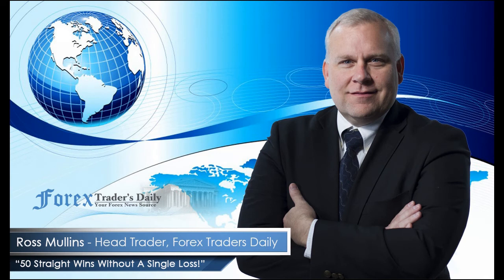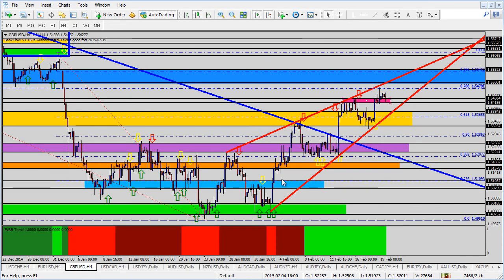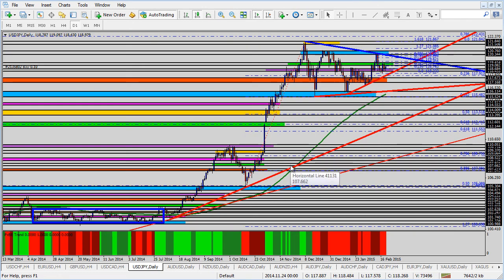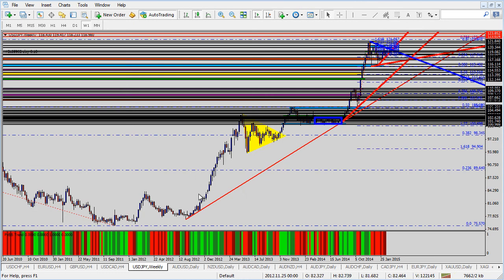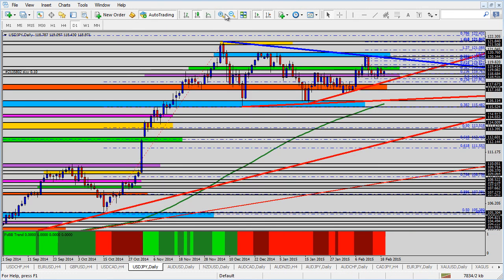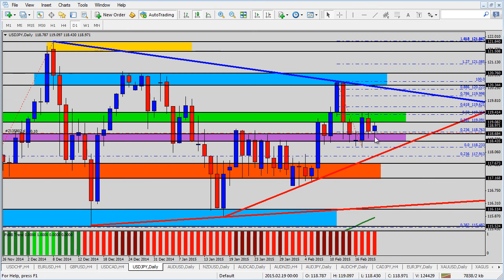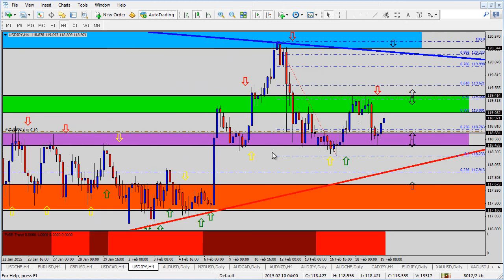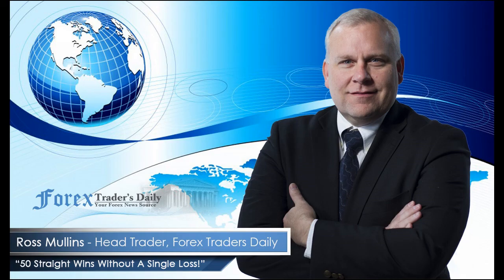USDJPY Buying Support Watching for a Breakout